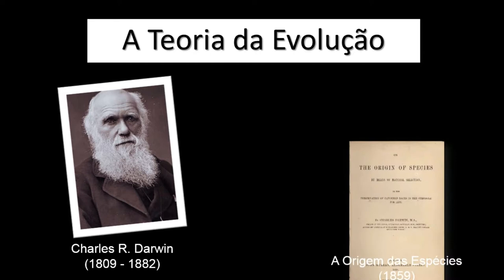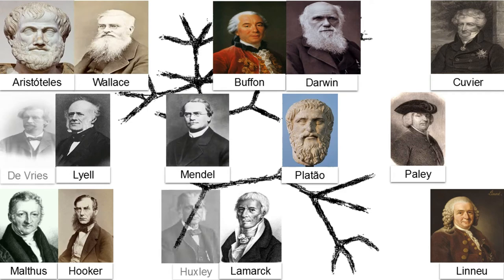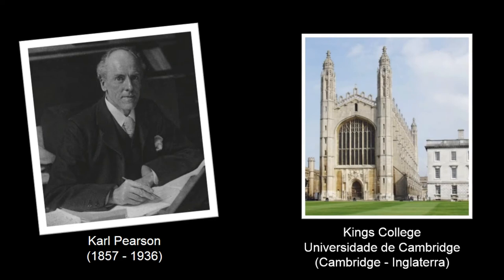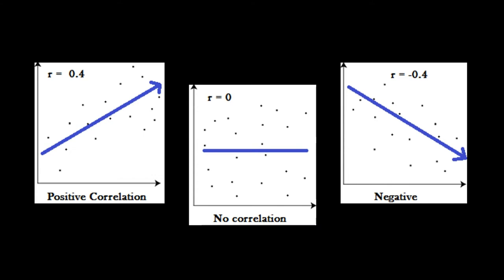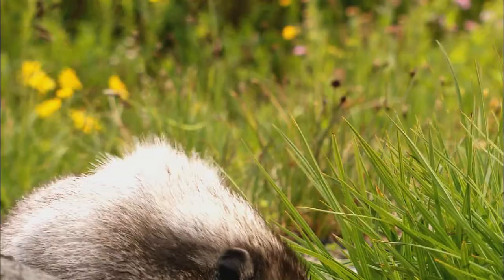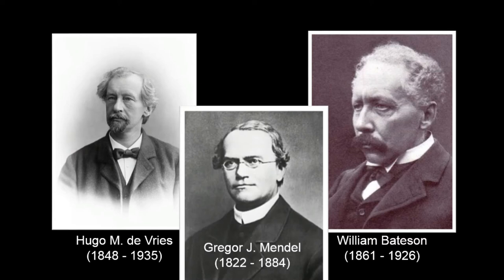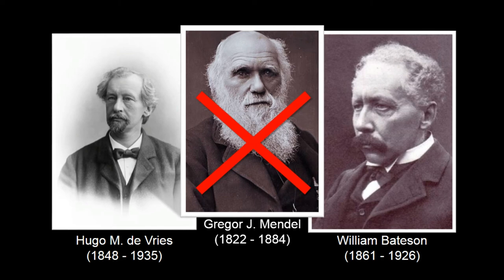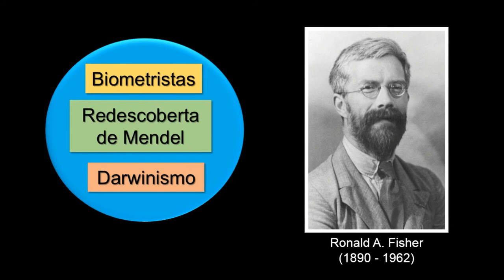EVO-HPE - Karl Pearson (1857 - 1936) - Histórico do Pensamento Evolucionista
Histórico do Pensamento Evolucionista (HPE)
Karl Pearson
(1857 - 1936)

Autores:
Jose Wesley Santos Daltro
Darlan da Silva
Whendel Silva Rodrigues
Danielle Marcela Menezes de Mesquita
Ana Caroline Silva Costa

Professor da disciplina de Evolução:
Alexandre Liparini

UNIVERSIDADE FEDERAL DE SERGIPE – UFS
CENTRO DE CIÊNCIAS BIOLÓGICAS E DA SAÚDE – CCBS
DEPARTAMENTO DE BIOLOGIA – DBI
DISCIPLINA: EVOLUÇÃO
PERÍODO: 2018.1

Referências:

THEODORE, M. P. Karl Pearson. BritannicaAcademic, EncyclopædiaBritannica, 2006.

Del CONT, V. Francis Galton: eugenia e hereditariedade. Scientiæ Studia, v. 6, n. 2, p. 201-18, 2008.

RIDLEY, Mark. Evolução. 3.ed. Porto Alegre: Artmed, 2006.